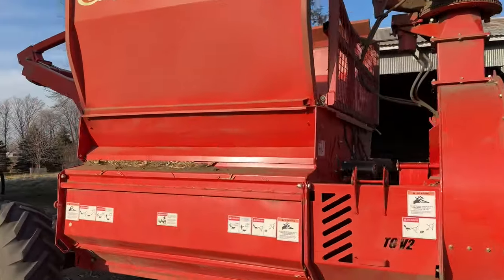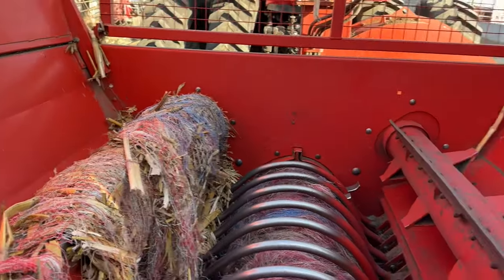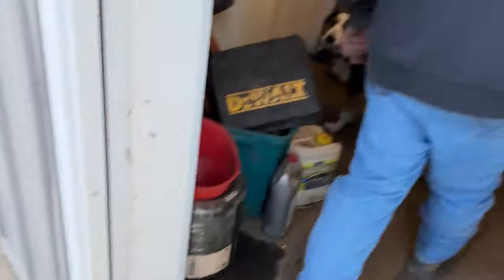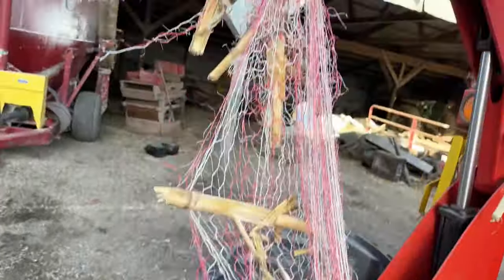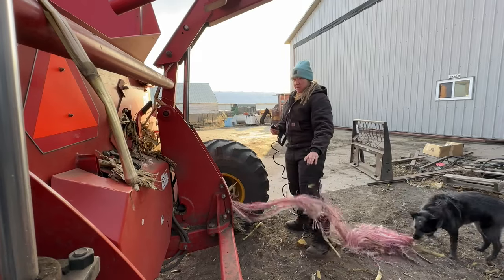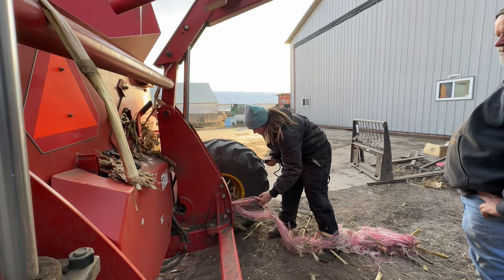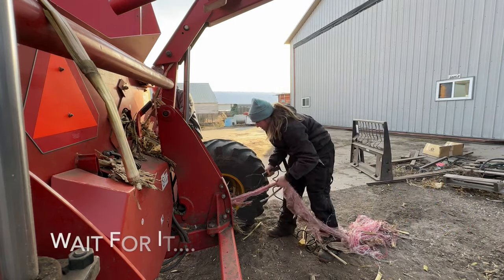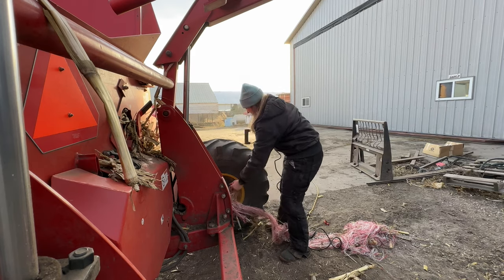Bale processor clean out day + treats for the cows | Day in the life of a 27 year old farmer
It's that time again.. time to clean out the bale processor. Dirty Jobs? Is that you? Mike Rowe would have a grand ol time with this one. We love our @HighlineMfg bale processor! It's not the most fun to clean out, but this sure beats net wrap in the manure spreader or fighting off cattle to unwrap bales in pens. This purchase a few years ago changed my life and I'll forever be glad we got it! Plus... I'm making cow friends with distillers!

For more behind the scenes, I'll be sharing it all in my Instagram stories too!